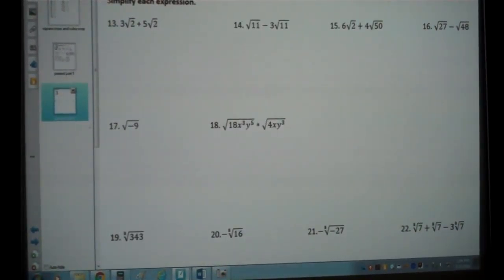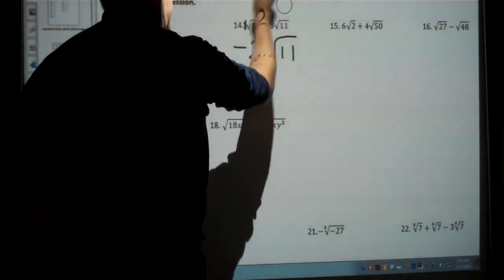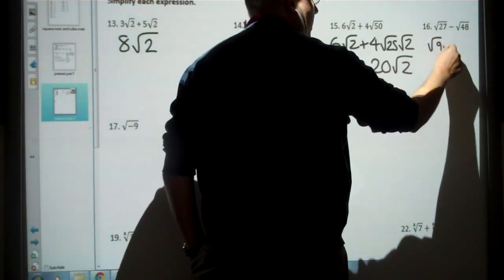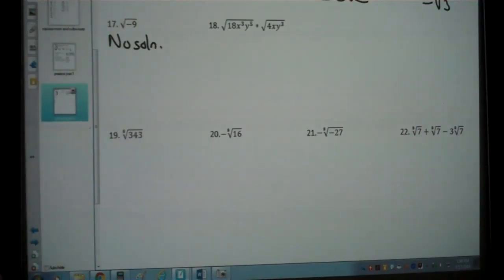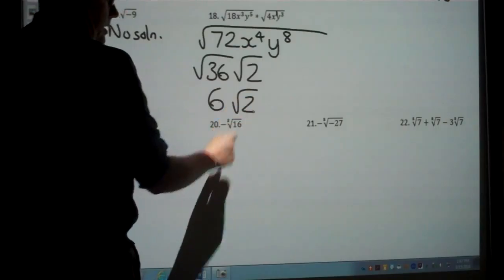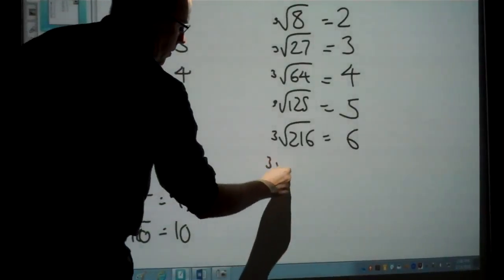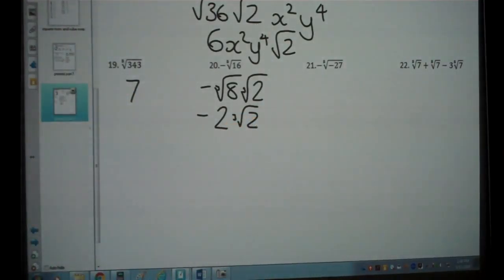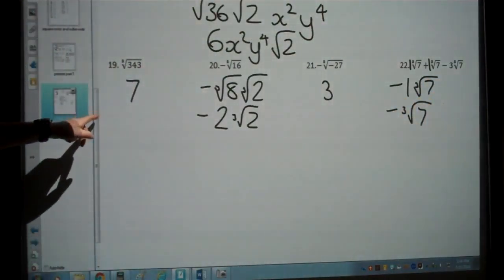U9 pretest 15 16 pt2